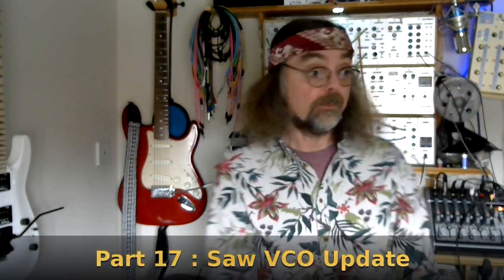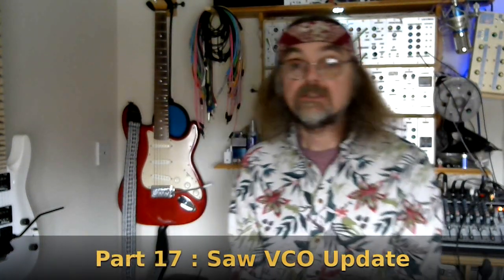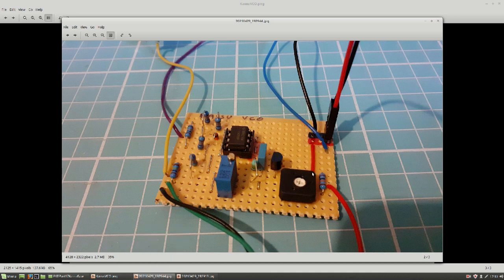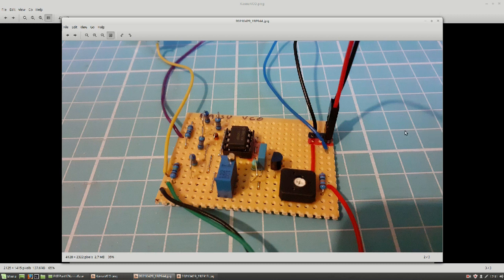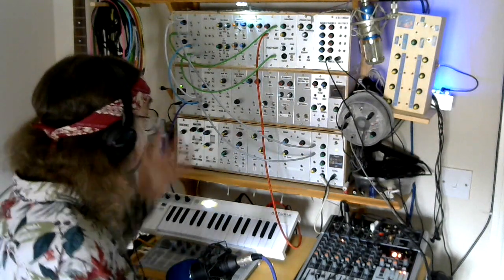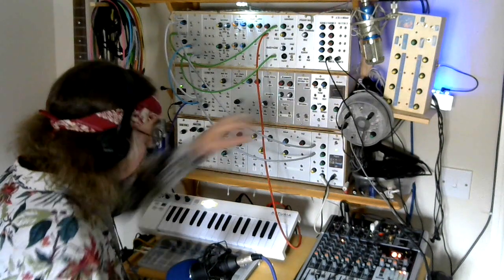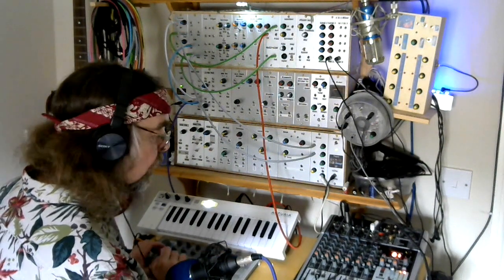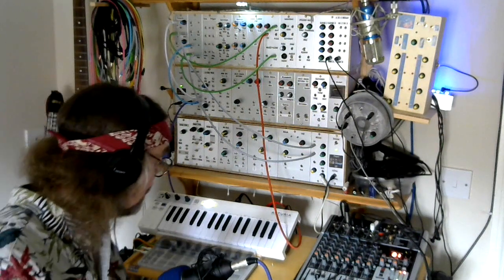Project XII Modular : Part 17 Saw VCO Update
In this video I show how I updated the saw/pulse VCO in my Octivator module to provide more accurate control of the frequency CV. The circuit was posted on the electro-music.com forum by Kassu who also has an excellent blog on diy synths etc I show the stripboard layout I used and demonstrate what it sounds like both as a saw wave VCO and also when linked to the Octivator to generate sub octaves.